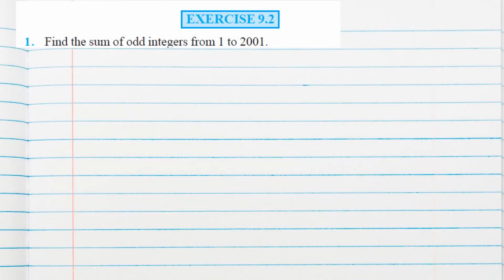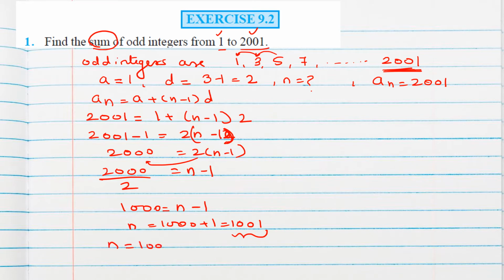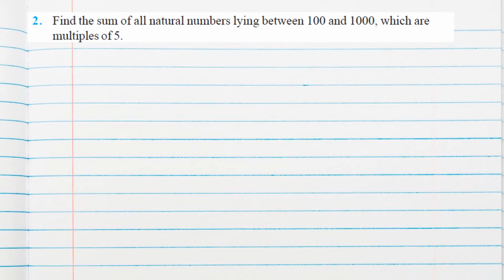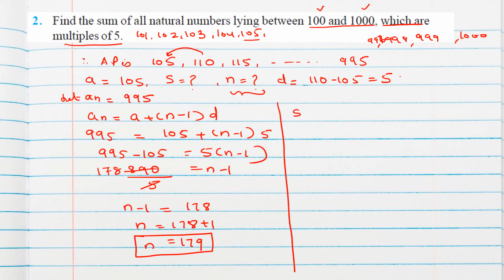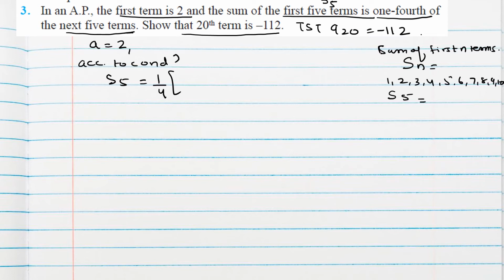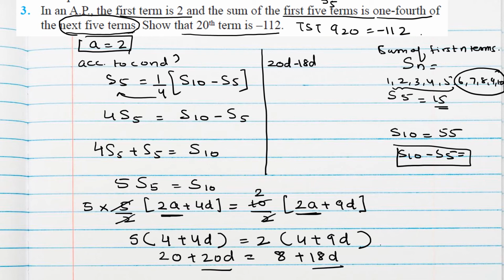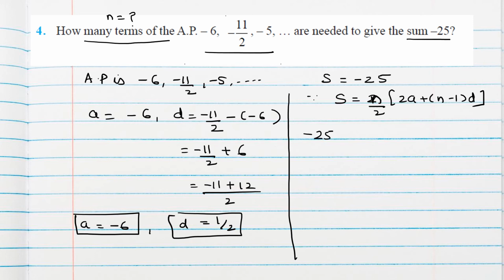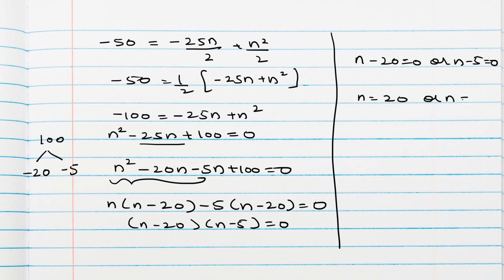CBSE II CLASS 11 II EX 9.2 II QUESTION 1 TO 6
Hello students,